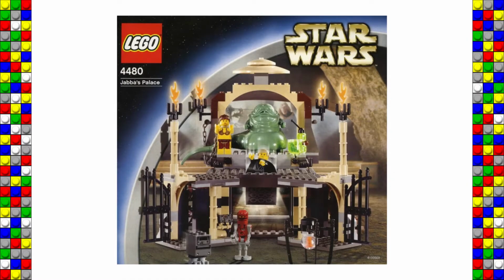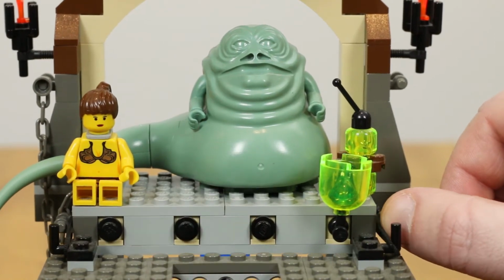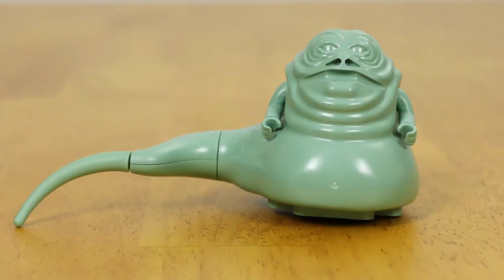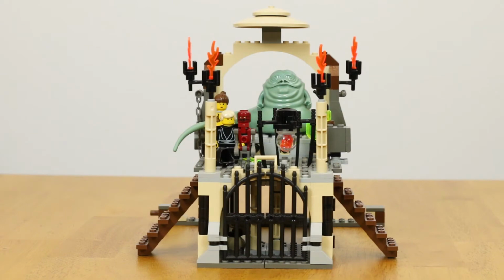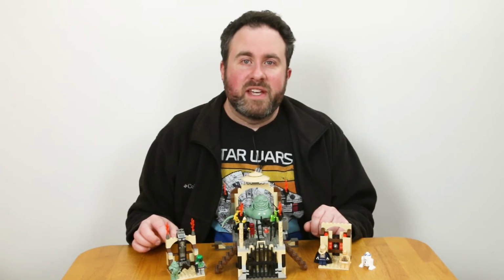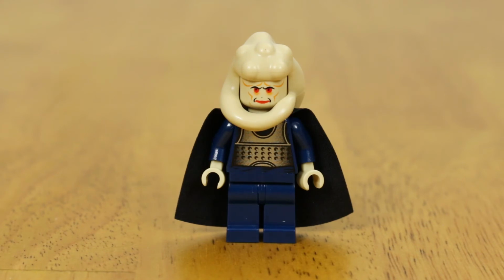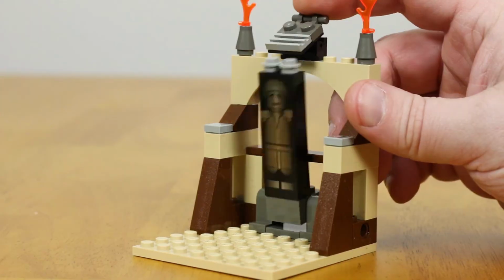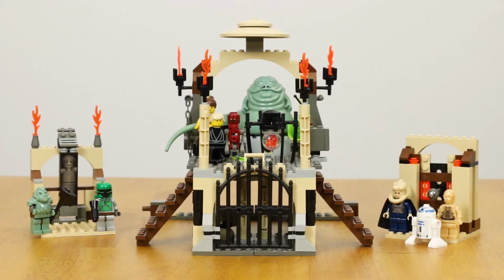Vintage Lego Jabba’s Palace #4480, Jabba’s Message #4475, and Jabba’s Prize #4476 Review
I’m taking a look at the vintage Star Wars Lego sets Jabba’s Palace, set #4480, Jabba’s Message, set number #4475, and Jabba’s Prize, set #4476.